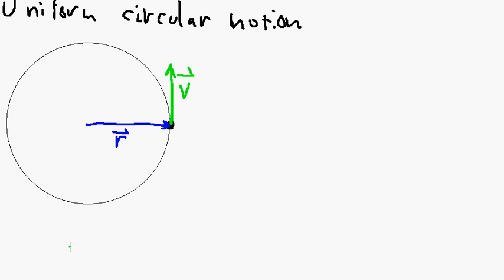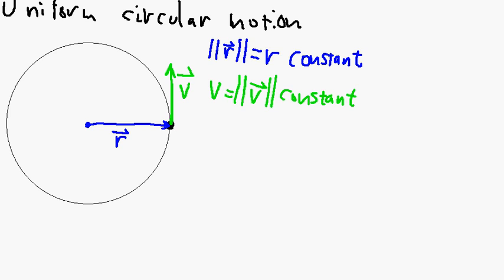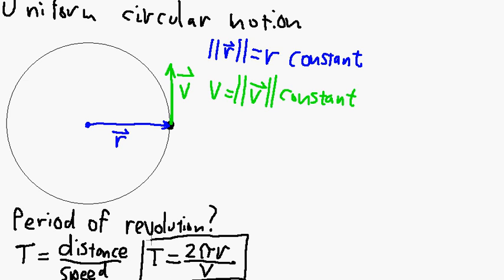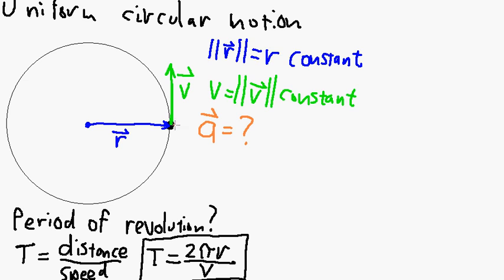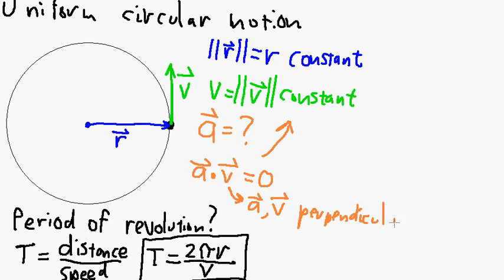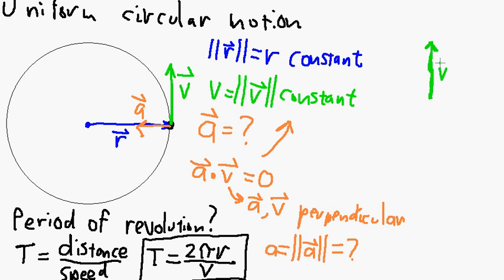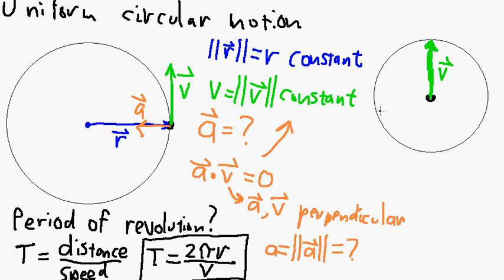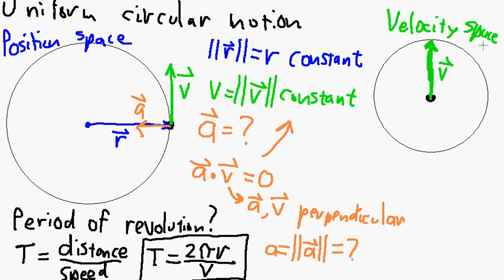Circular Motion: Period, Velocity-space